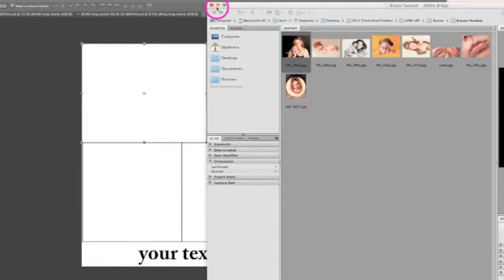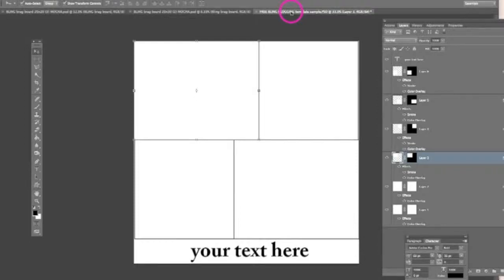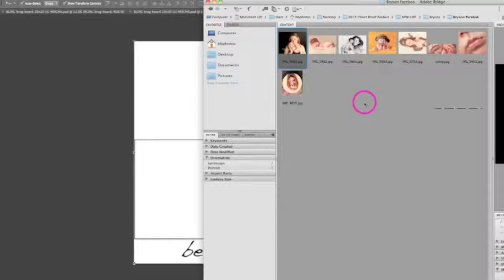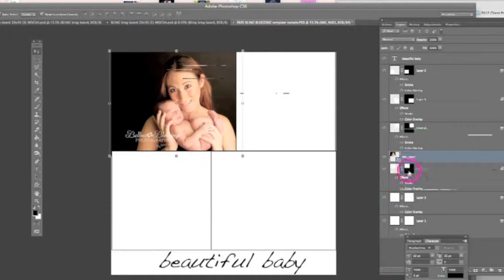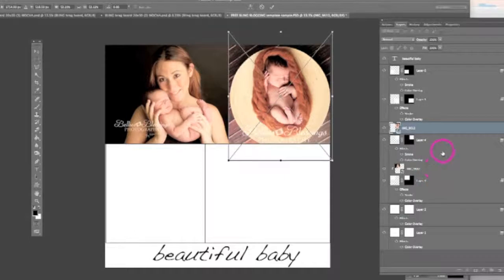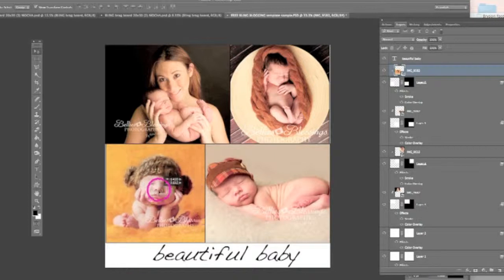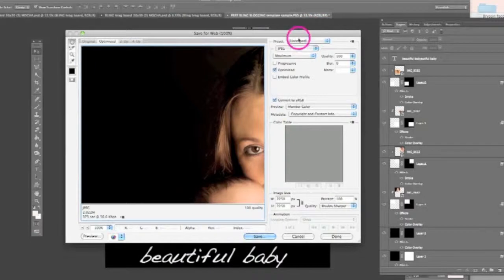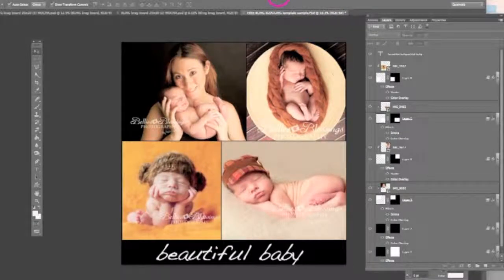Learn how to use clipping Masks in Photoshop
This video will show you how to use clipping masks to insert images into our blogging template collection and storyboard wall template collection.